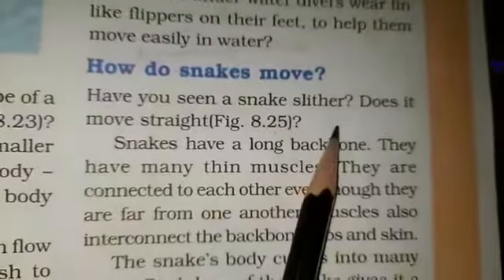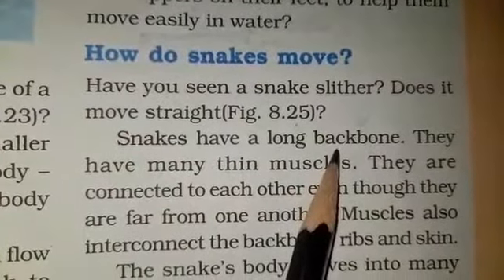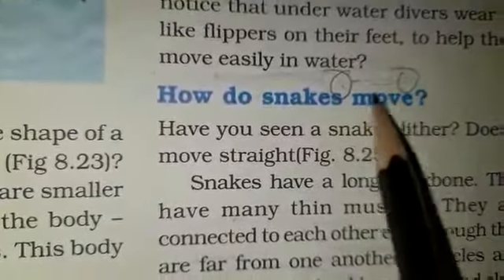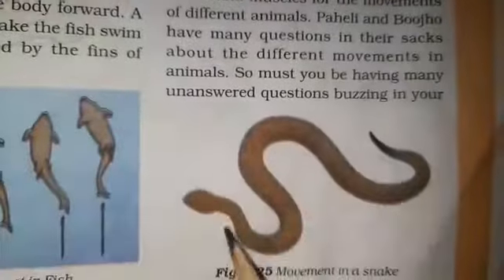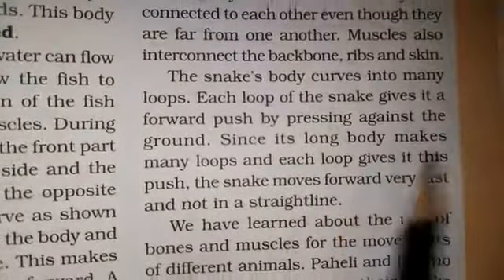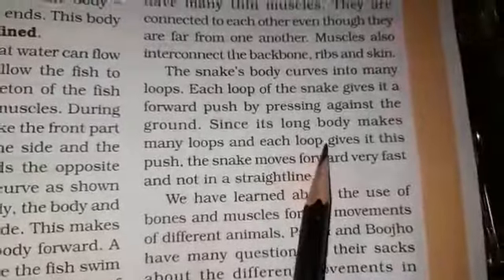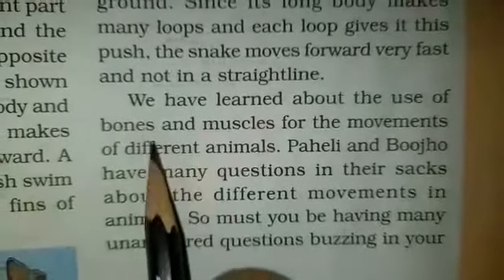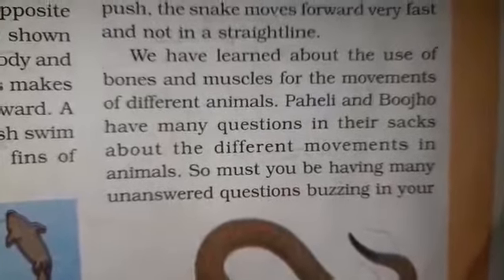Class-VI Subject-Science Chapter-8 Body Movements *Gait of animals[Snake]*(PART-12)